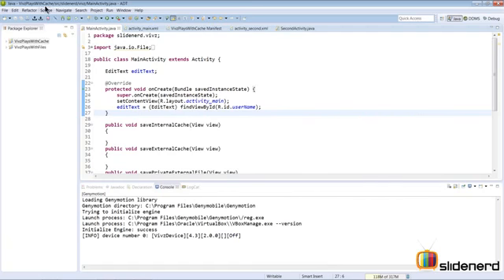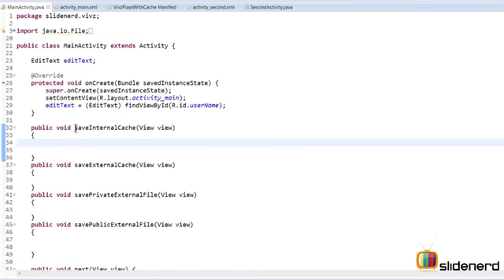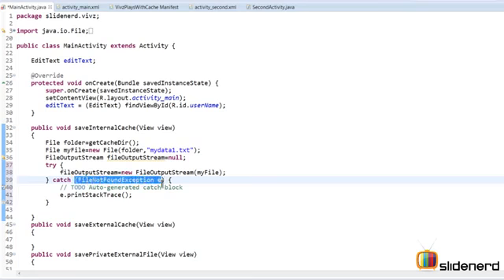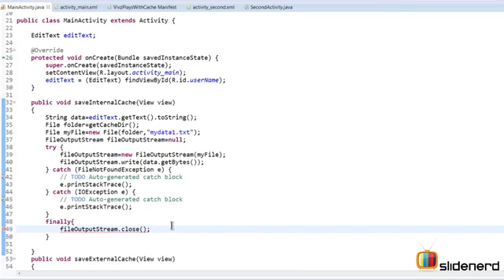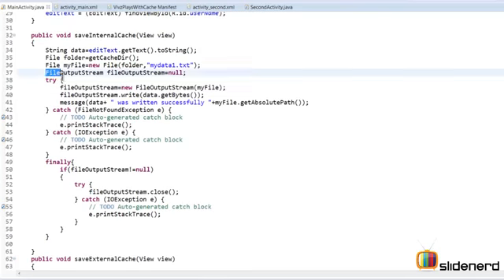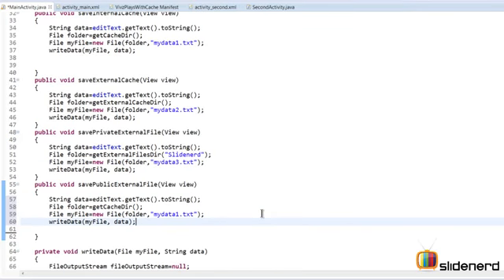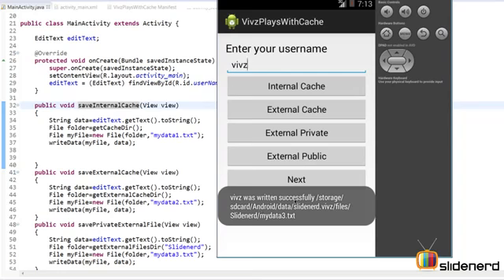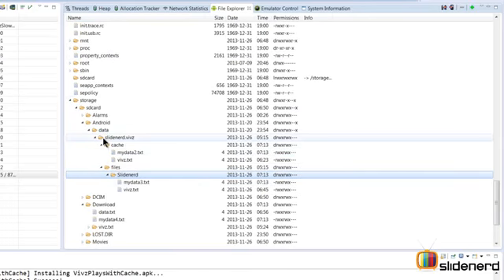142 Android File Storage Example Part 1 Android Tutorial For Beginners HD 1080p